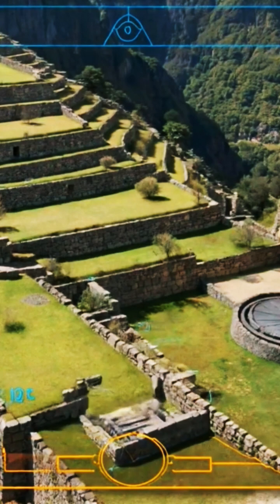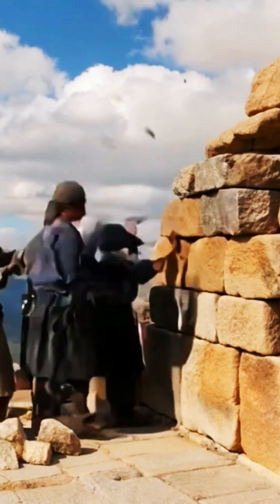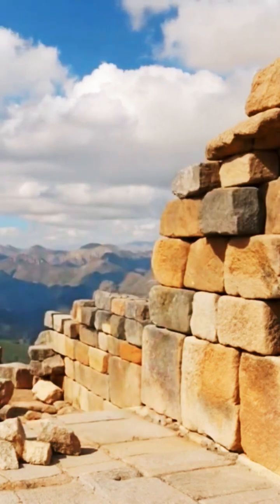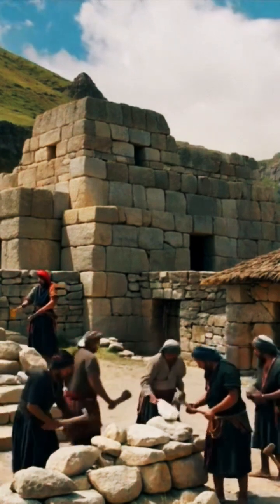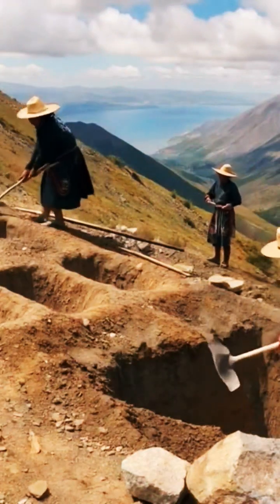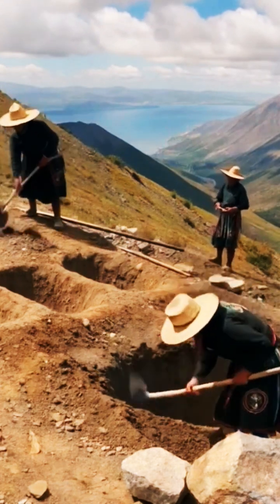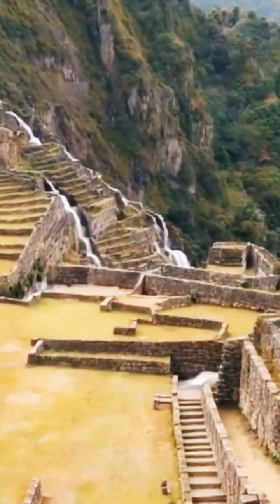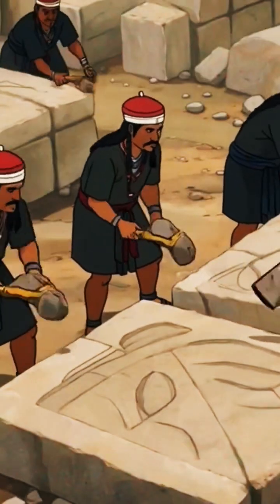Machu Picchu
Why did the Incas build Machu Picchu high in the mountains? How did they move massive stones without iron or wheels? And why was the city hidden for centuries? In this episode, we uncover the engineering marvels, architecture, and mysteries of one of the most fascinating sites on Earth.